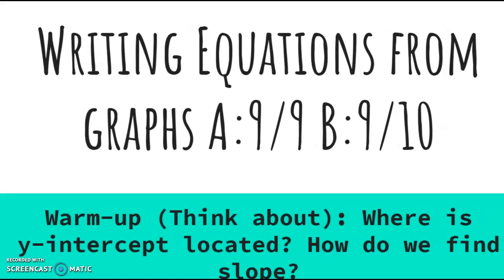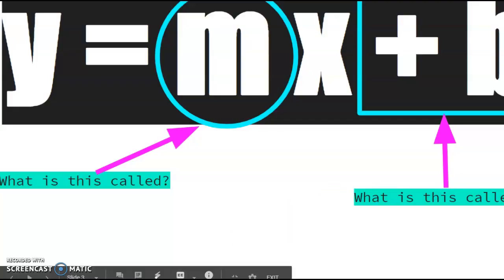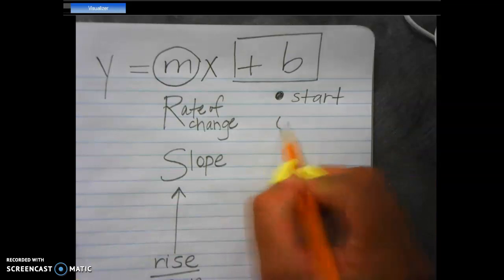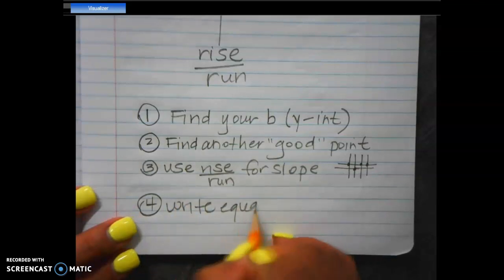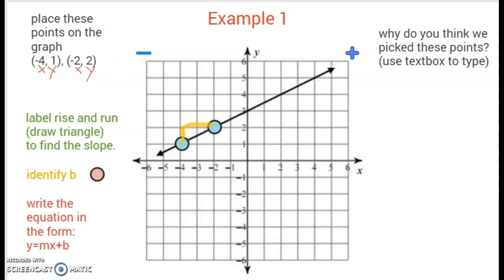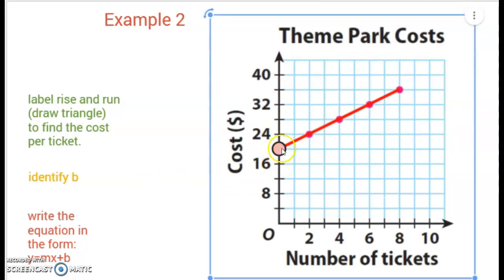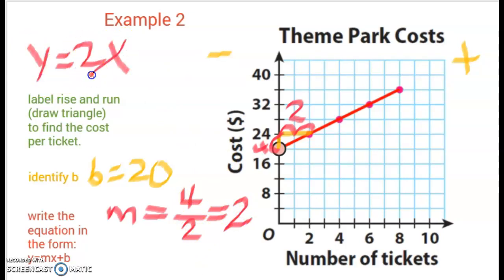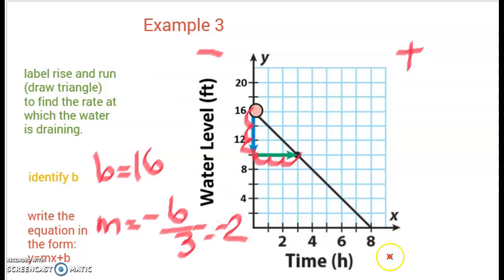Writing Equations Day3_A 9/9 B 9/10